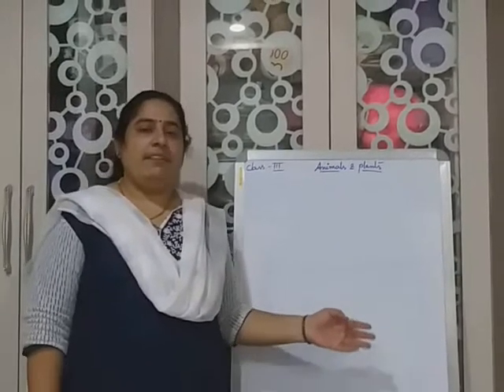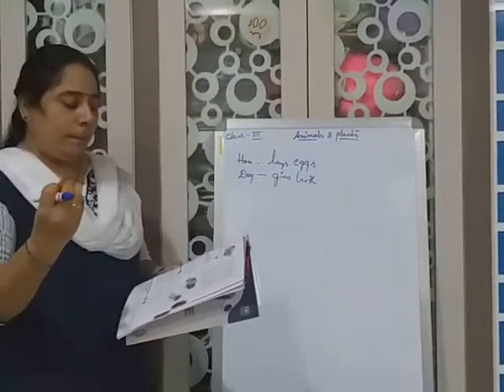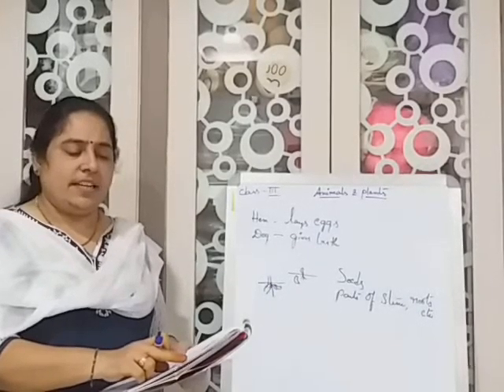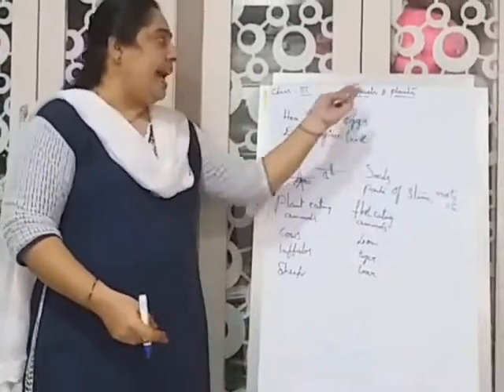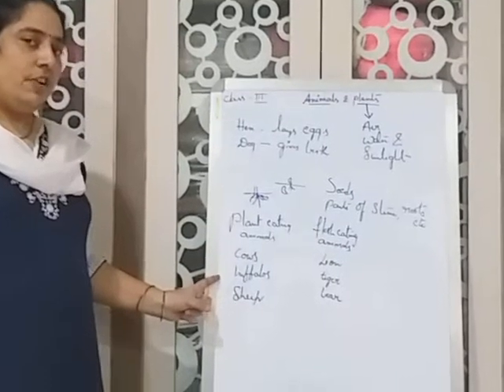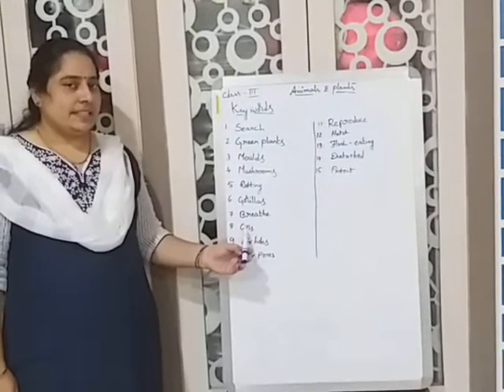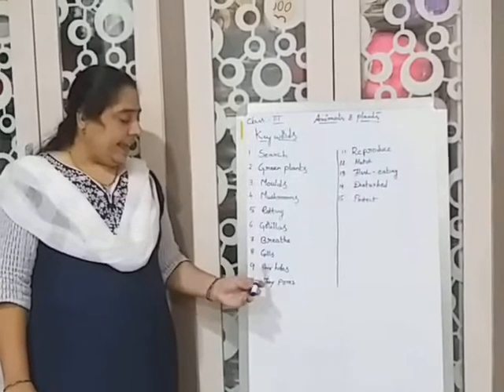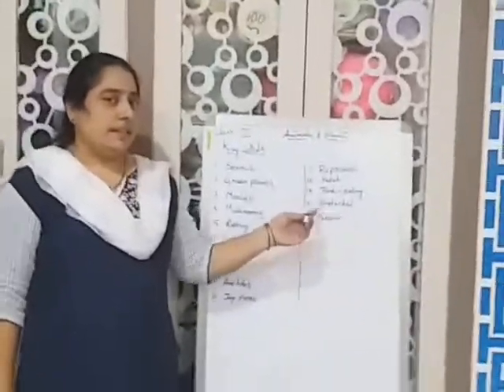THEJUS EM SCHOOL..........3RD CLASS......SCIENCE...MAHALAKSHMI MAM